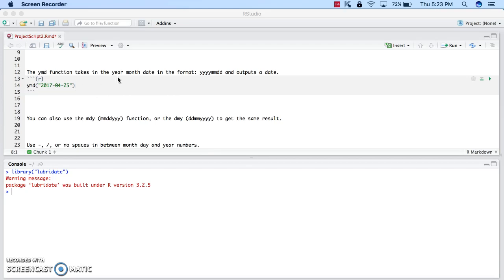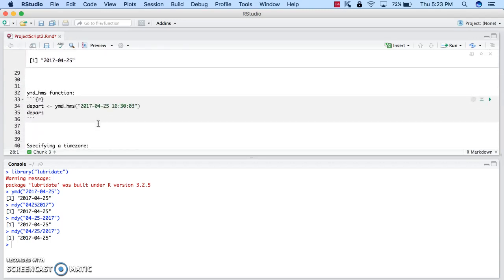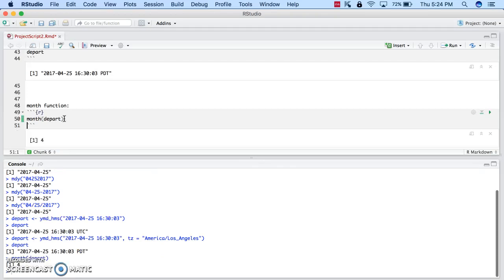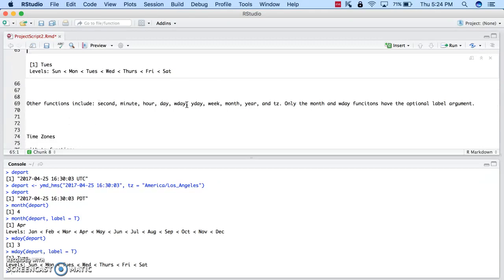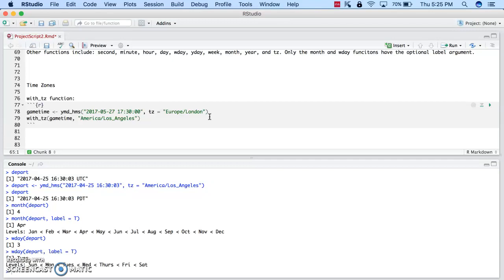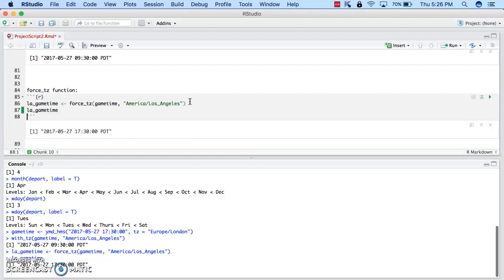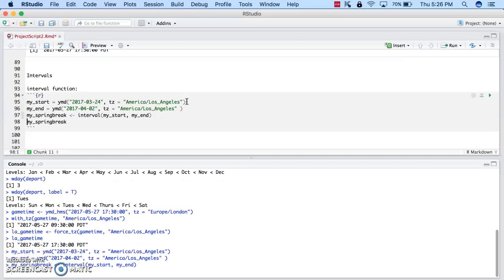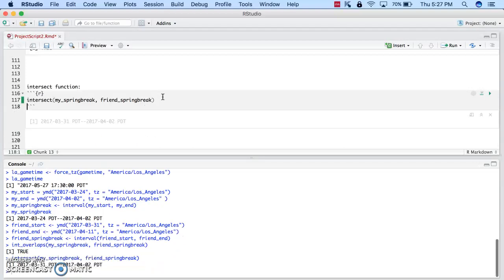STAT 331 Lubridate Video Project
by Natalie Keelan, Bryce Burge, and Kenneth Day